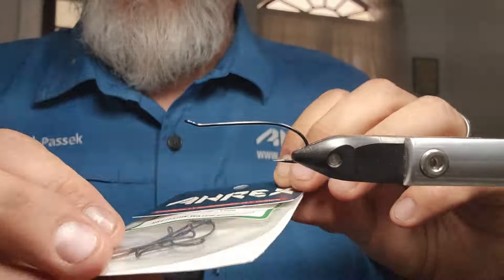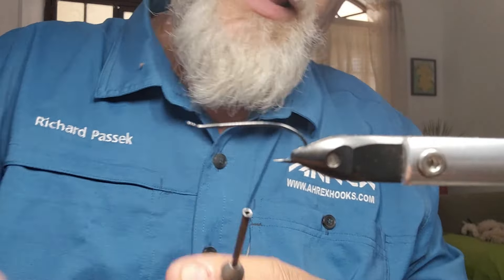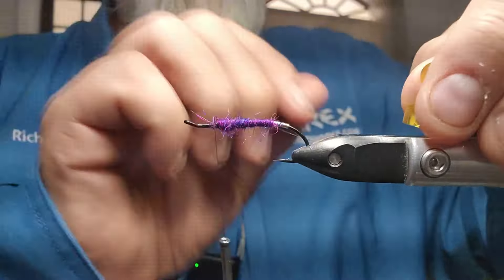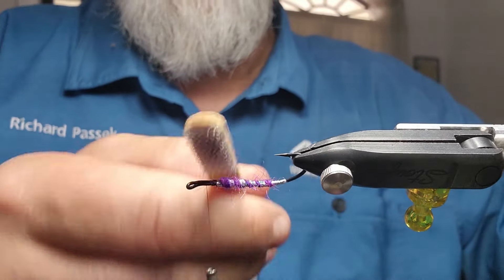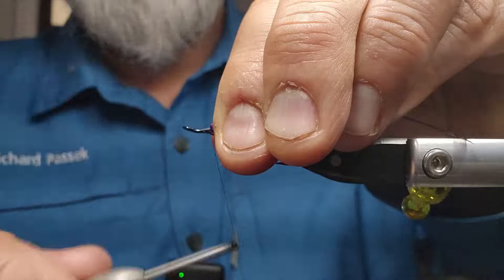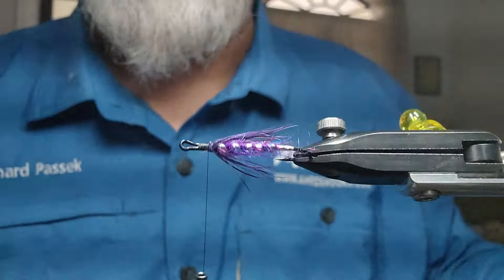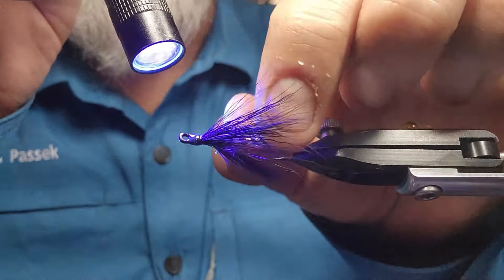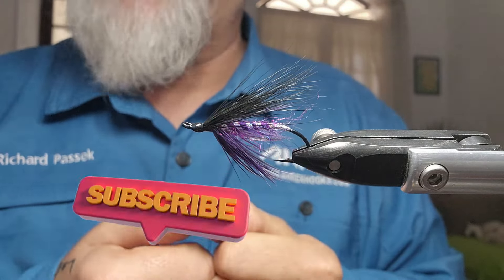Fly Tying Tutorials The Purple Hairwing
The Purple Hairwing

In today’s Fly Tying Tutorial Video, Rick Passek (The FlyFish Fanatic)™ ties a classic Hairwing style of fly. Great Steelhead swinging Pattern.

Materials List:
Hook-Ahrex HR412 Low Water single size #4
Thread-Semperfli Nanosilk in Black
Body- Purple SLG Dubbing (Purple Haze)
Rib- Semperfli Silver Holo Tinsel
Throat- Black Schlappen
Wing- Black Buck Tail stacked.

Airflo/Ross Reel
Renomed Scissors